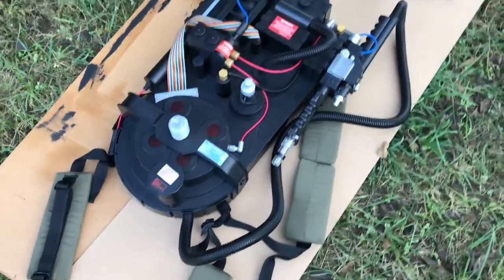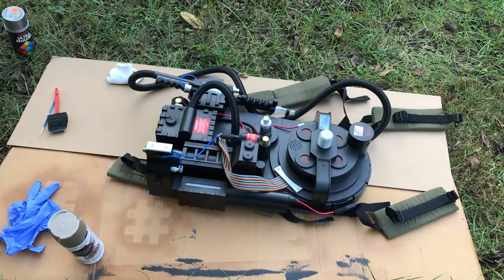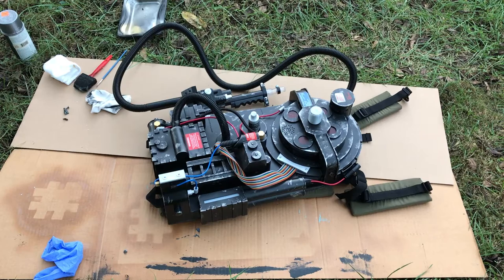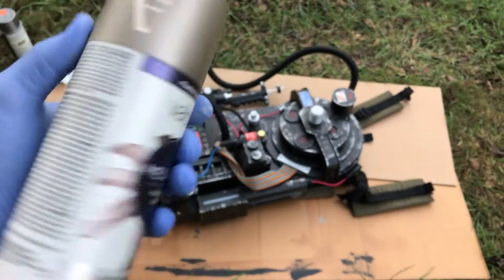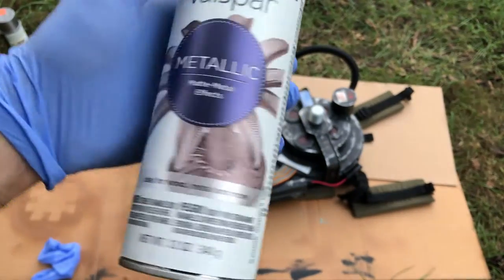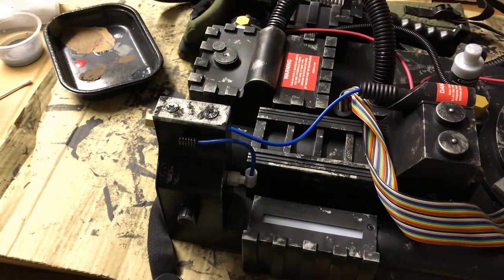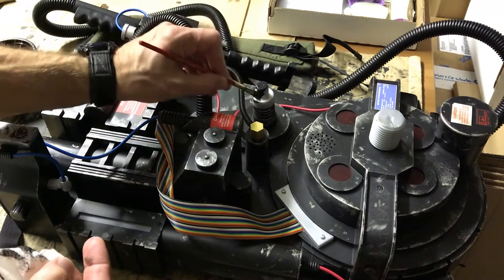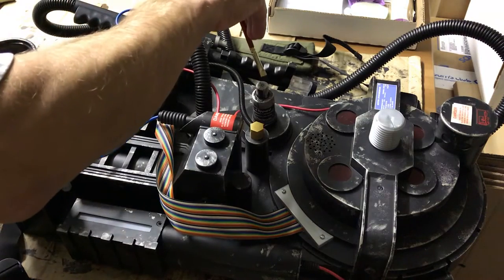How to Do Weathering on a Ghostbusters Proton Pack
This is the Ghostbusters Proton Pack from Spirit Halloween and here's how I added weathering effects to make it look more realistic. You can get yours at Amazon